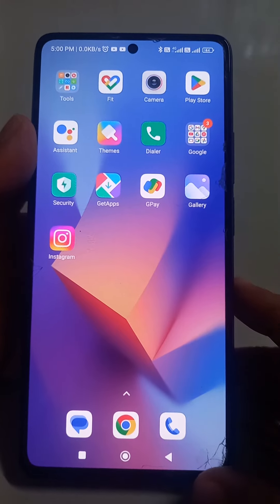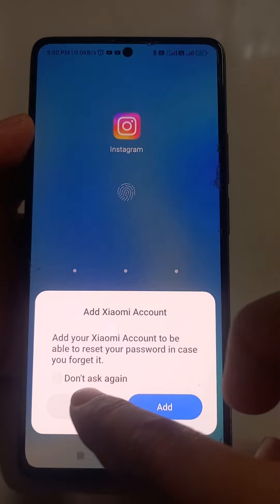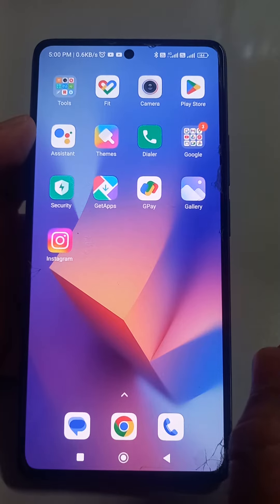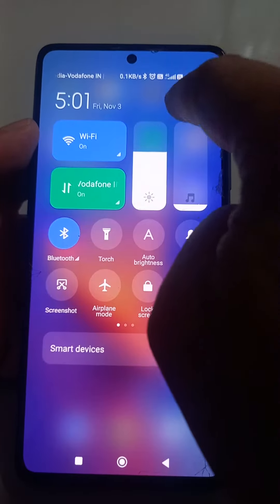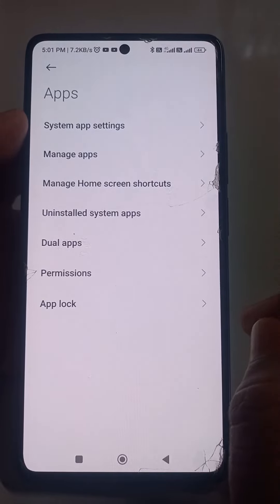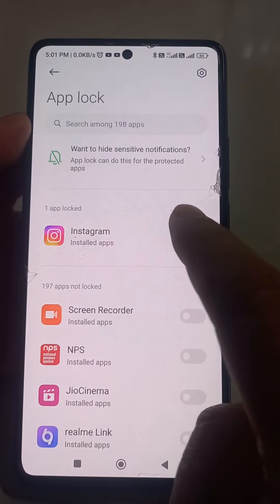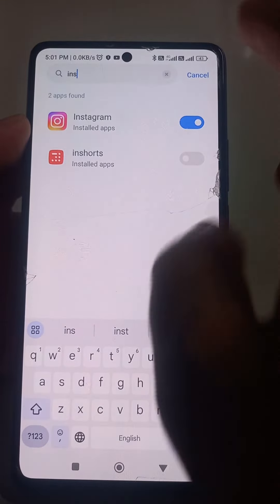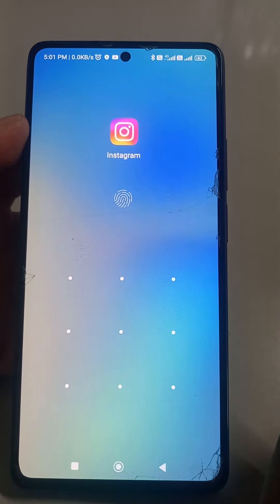How to put Password/ Pattern lock/ Fingerprint lock on Your Instagram account in redmi | Lock Insta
How to put Password/ Pattern lock/ Fingerprint lock on Your Instagram account in redmi mobiles || Lock Instagram

Discover how to set up password, pattern lock, or fingerprint lock specifically on Redmi mobile devices for your Instagram account. This comprehensive tutorial guides Redmi users through the steps required to add extra security layers to their Instagram profiles, ensuring privacy and preventing unauthorized access

How to set up a password lock for Instagram on a Redmi device?
Are fingerprint locks supported for securing Instagram on Redmi phones?
Can I use a pattern lock for my Instagram account on a Redmi mobile?
Step-by-step guide for enabling Instagram lock options on Redmi smartphones?
How to change the Instagram lock settings on a Redmi phone?
Troubleshooting tips for setting up Instagram locks on Redmi devices?